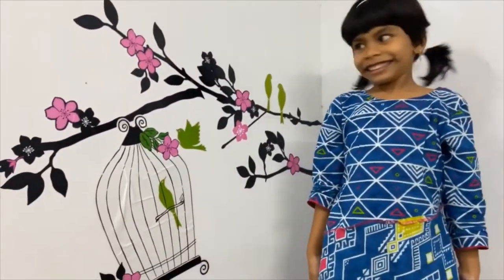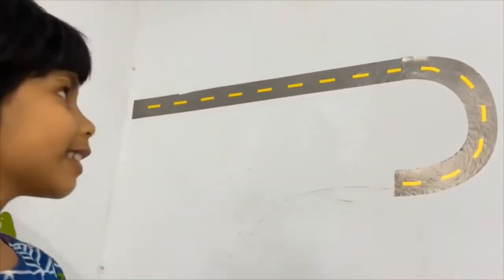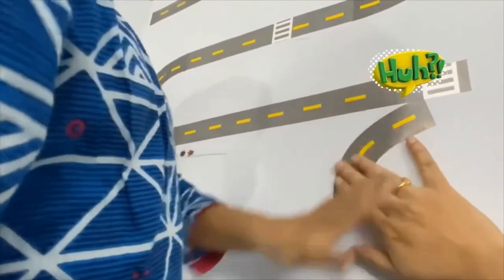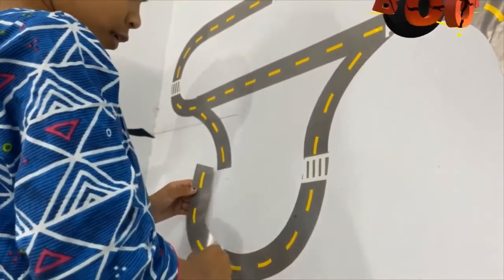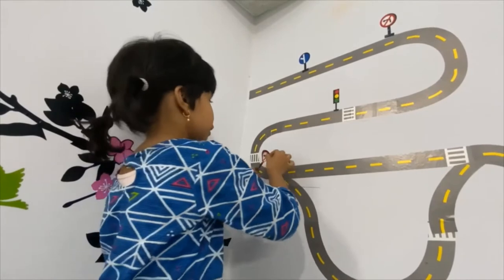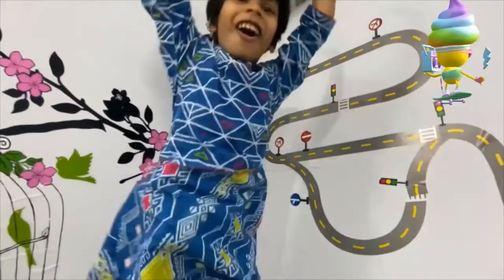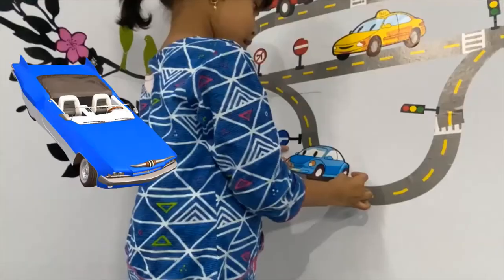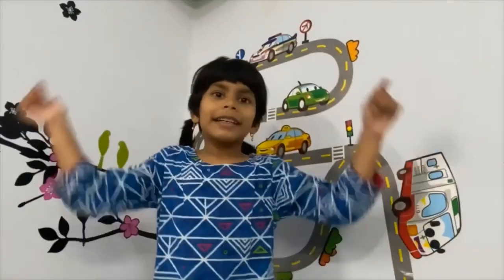Sticker 6 Traffic Signals and important vehicles like Ambulance, Fire Truck, & Police Car!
Sumaira learns a few Traffic Signals and some important vehicles on the road like the Ambulance, Firetrucks, Taxi and a Police Car!